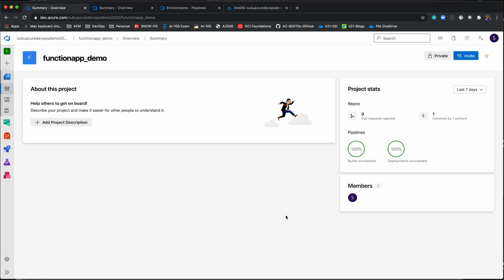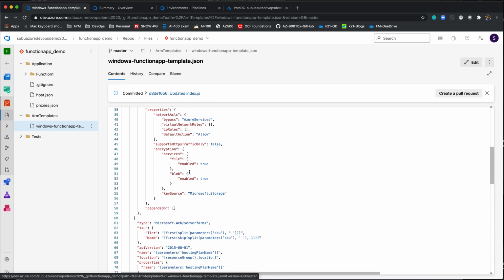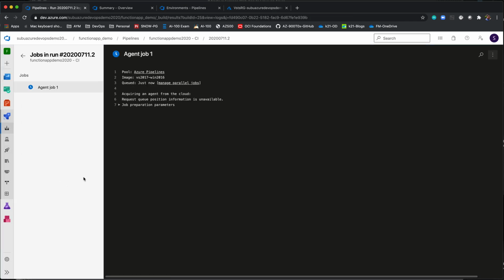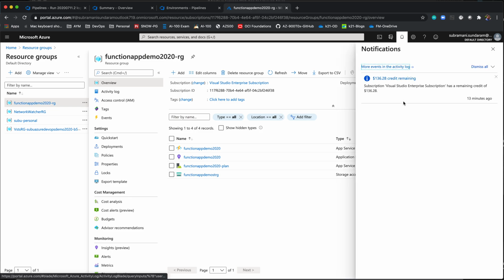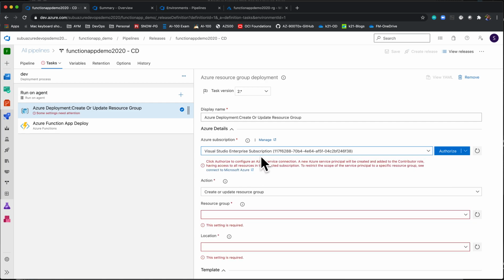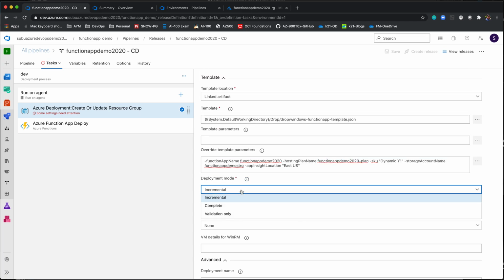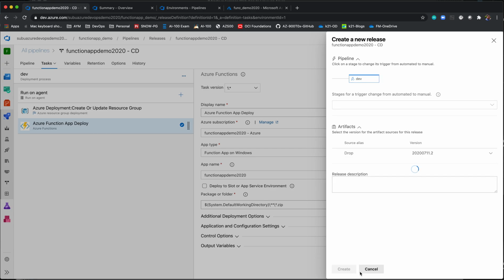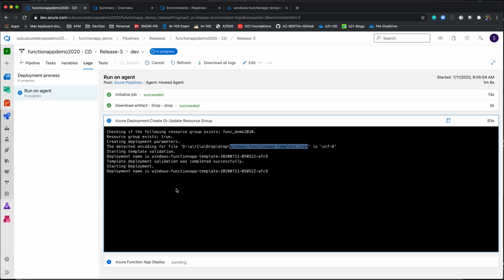Lab31 Function Demo